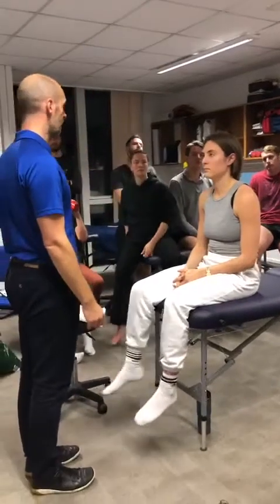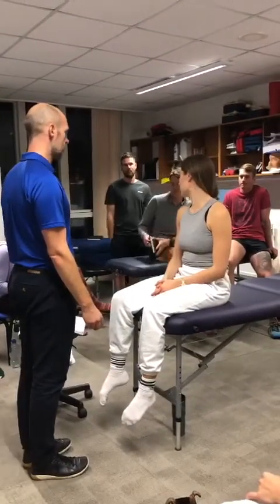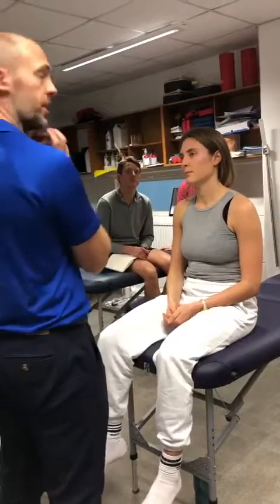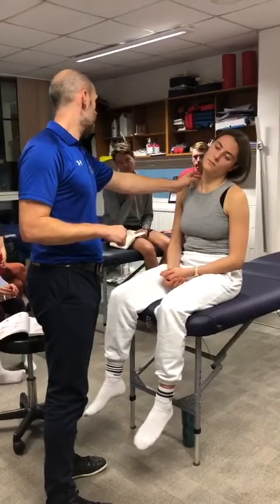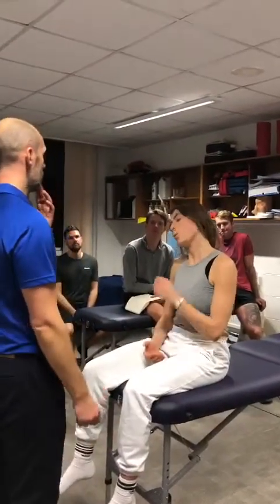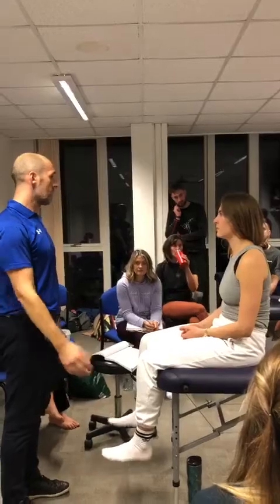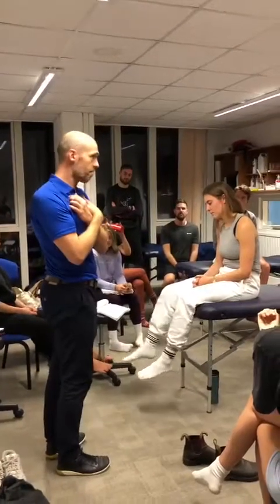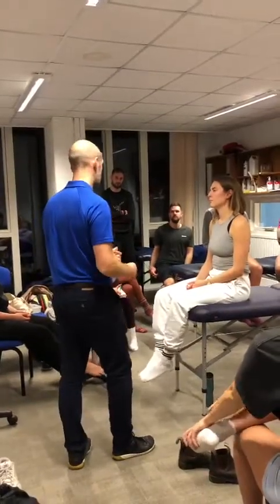Cervical, Thoracic & Lumbar spine Range of Movement